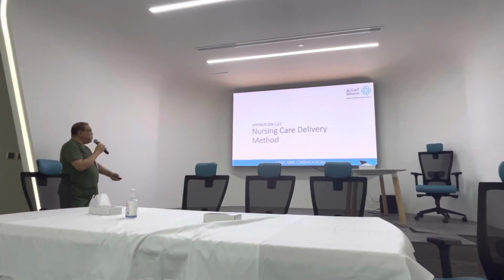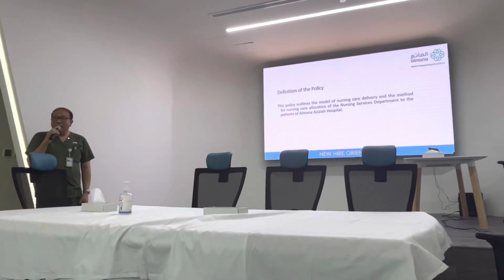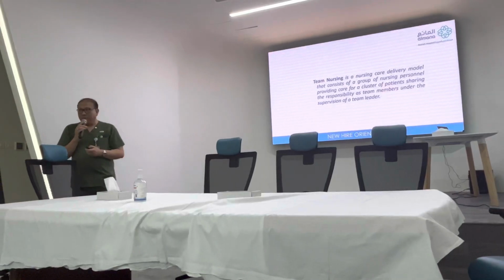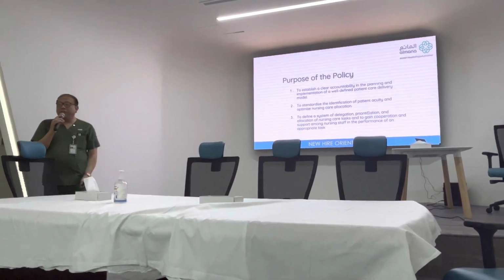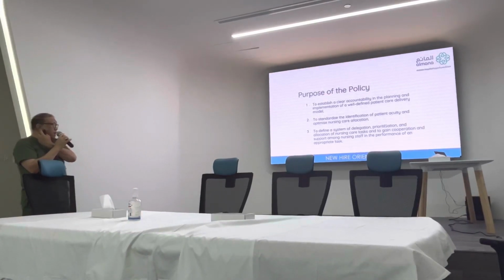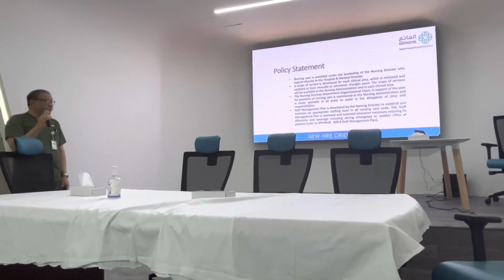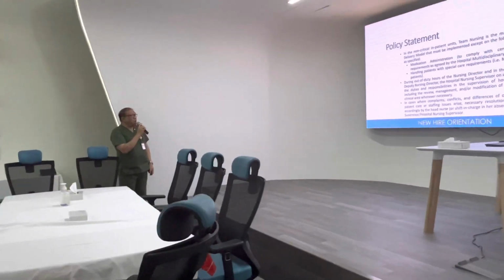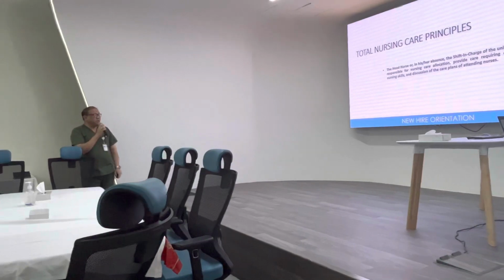Nursing Director of Almana Aziziah Hospital